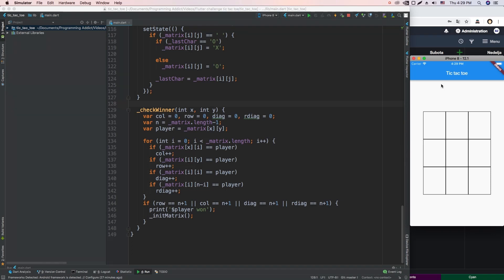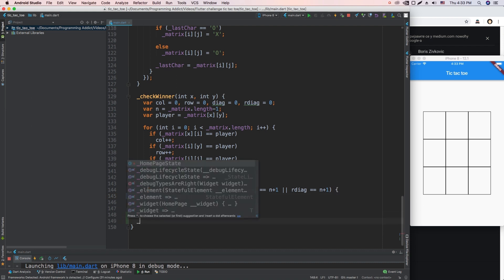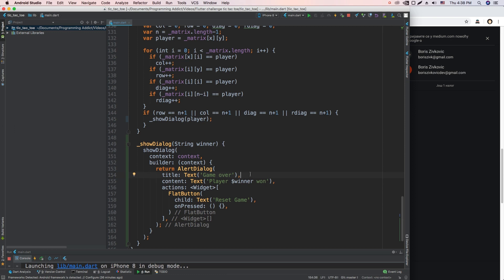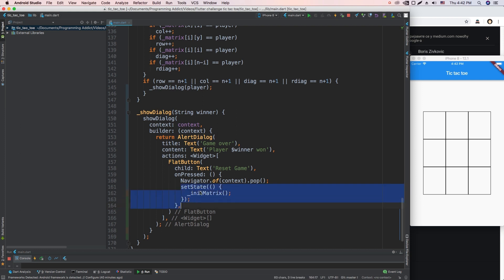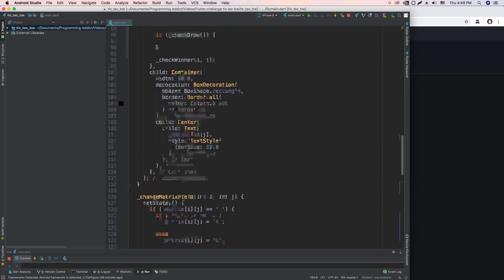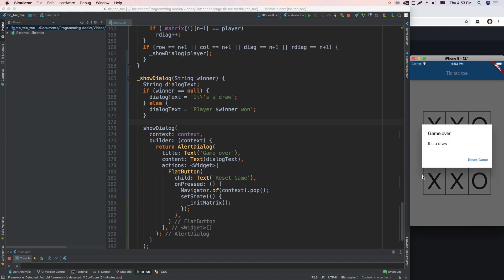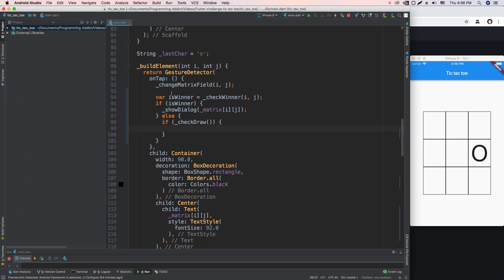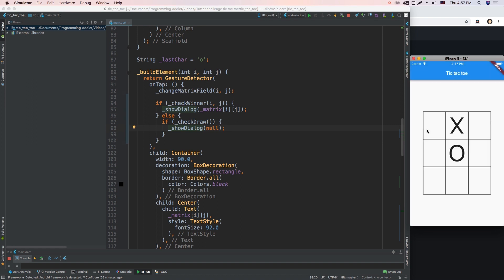Tic Tac Toe game in Flutter - Part 2 - Flutter Challenge 1 - Programming Addict